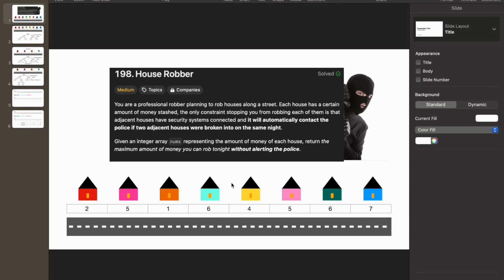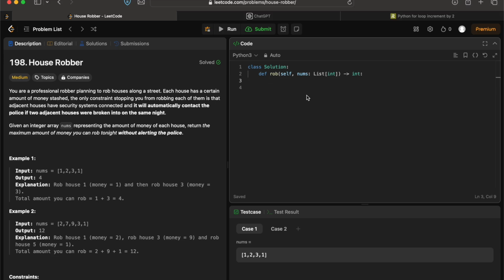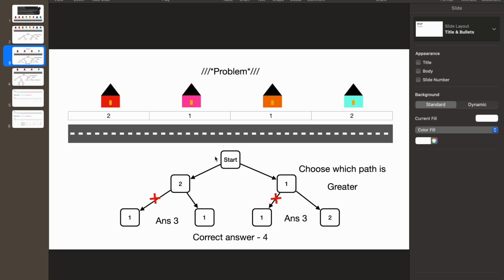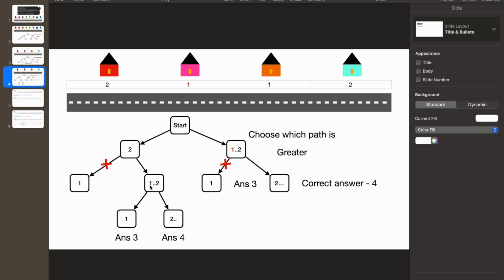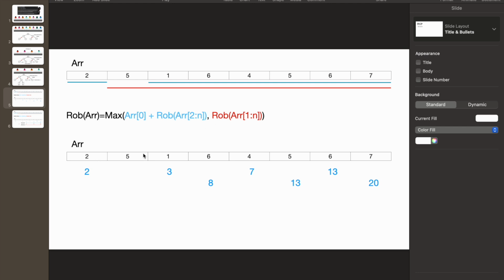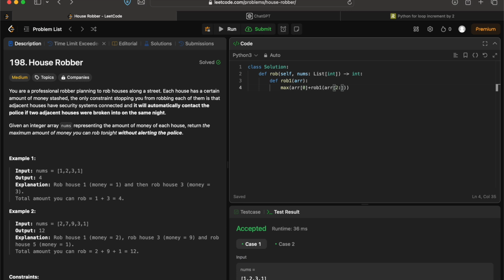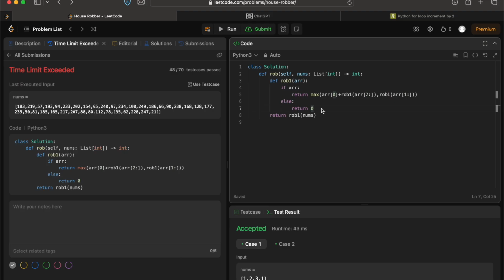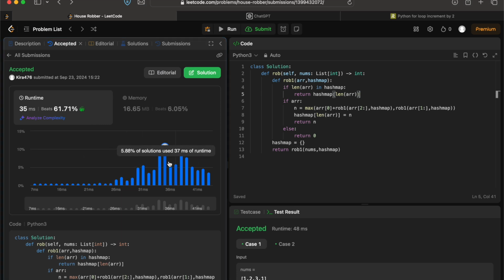198.(LeetCode) House Robber in Python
I made it so that even wrong are there cuz in interview you cant byheart the solution, just try to remember step wise how to solve it and it will come.